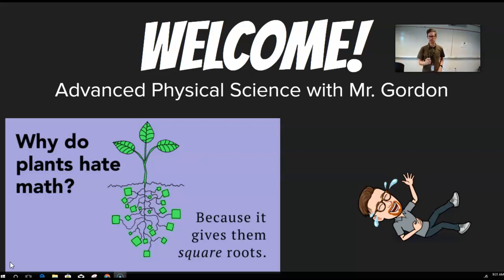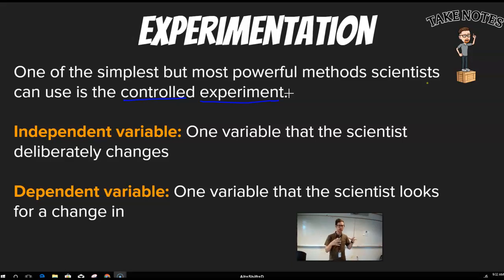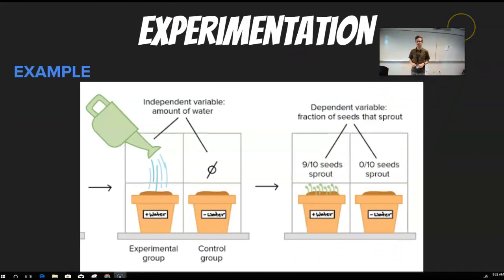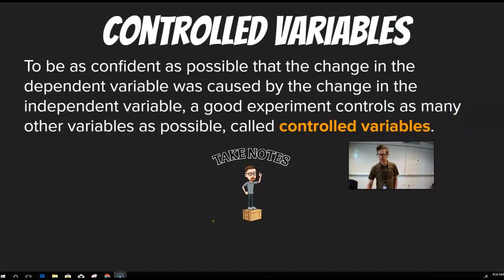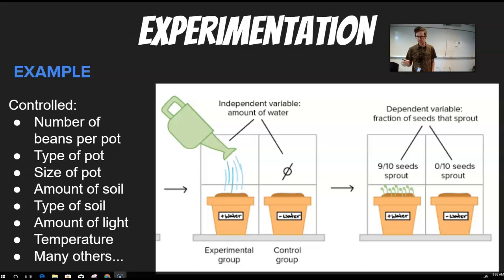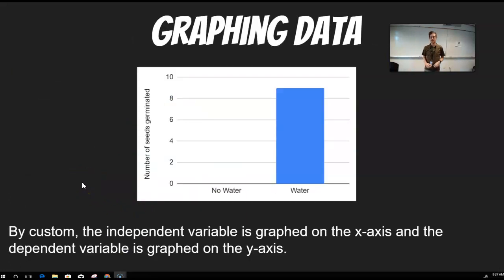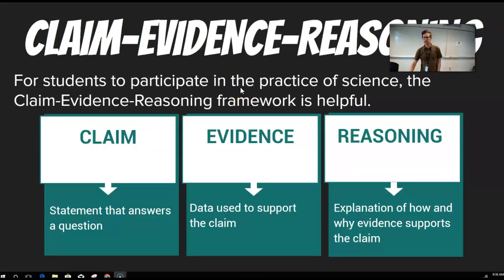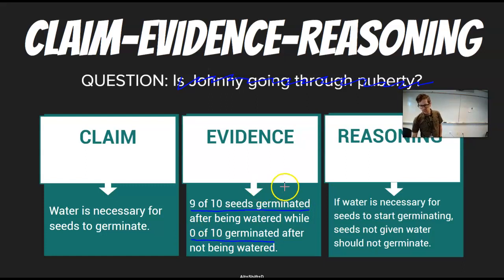Variables in Experiments